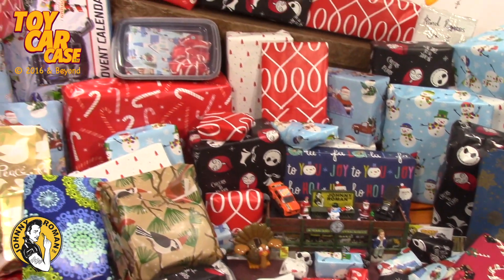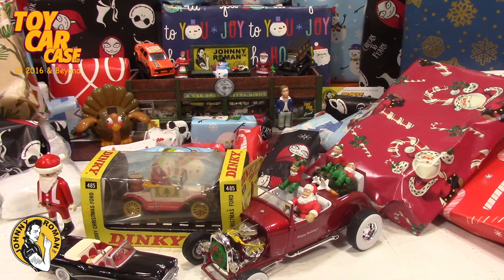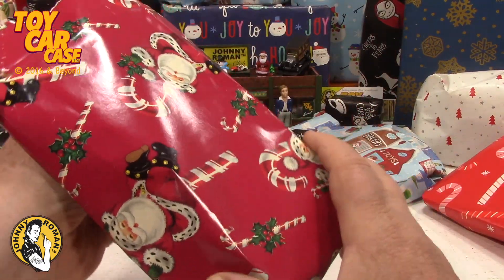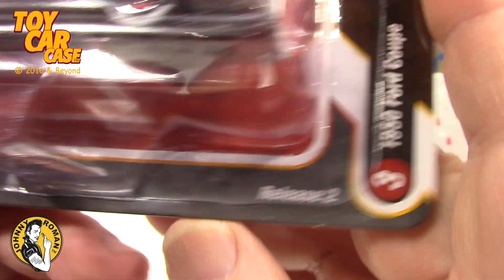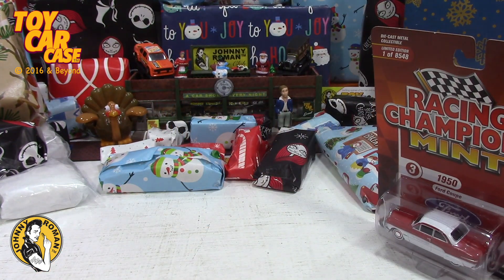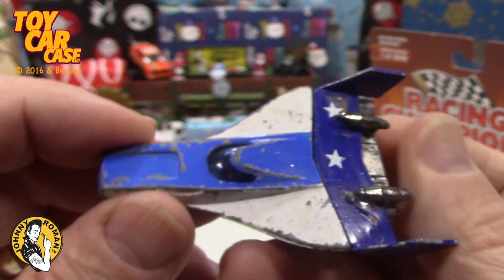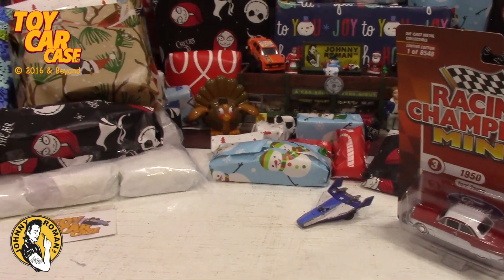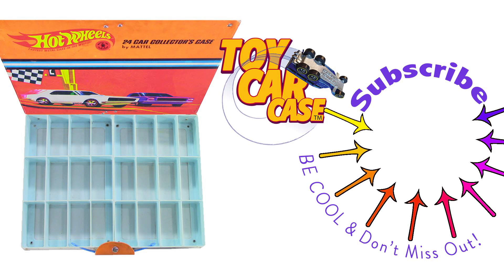1466 24 Christmas Countdown Nov 1 Toy Car Case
Toy Car Case is looking at THE CHRISTMAS COUNTDOWN 2024! Starting NOV 1st 2024, opening a present everyday until they all go away!
Rare, Vintage and Antique Model Kits, Hot Wheels, Matchbox, Lesney, M2 Greenlight,  Johnny Lightning, Diecast Cars, Rare Old Fun Cars!